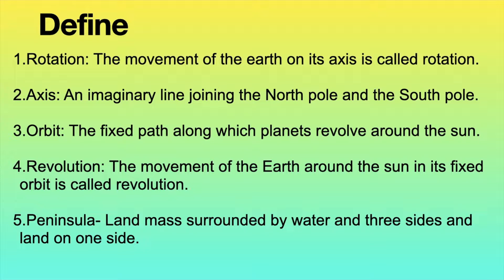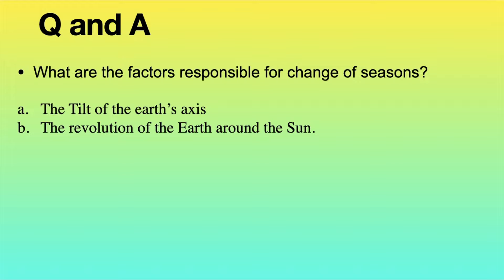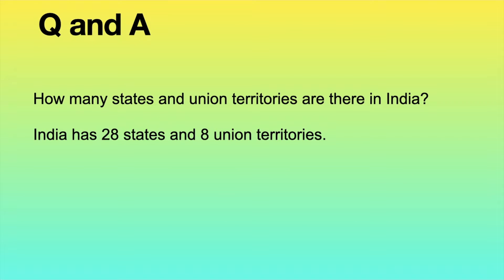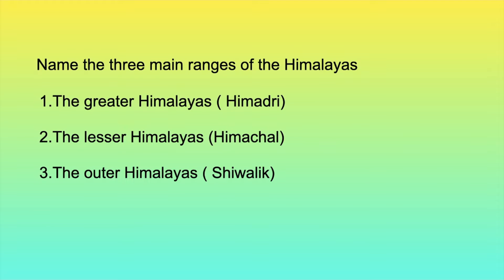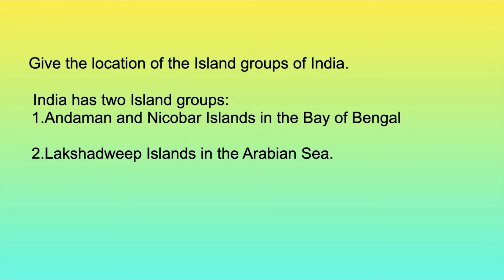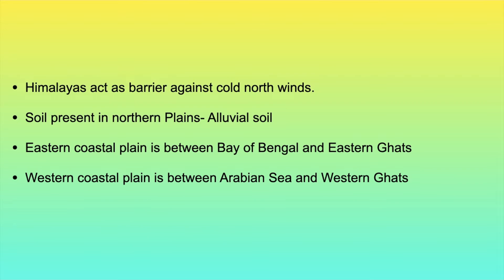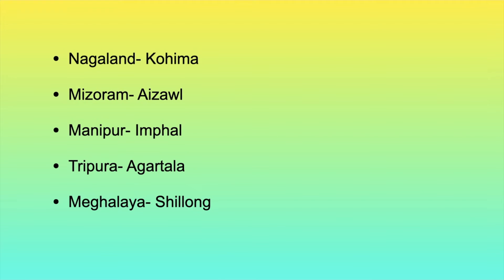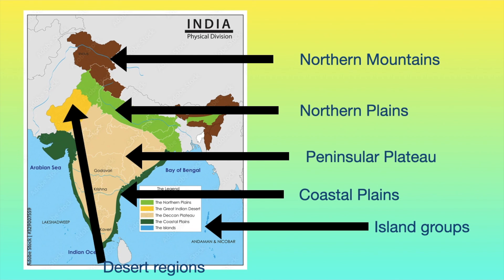Social studies revision class 4